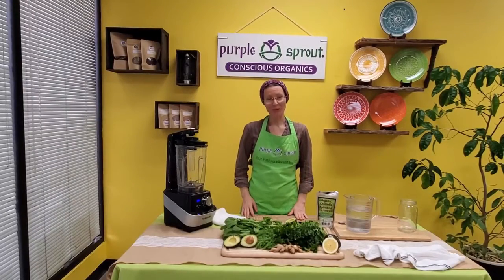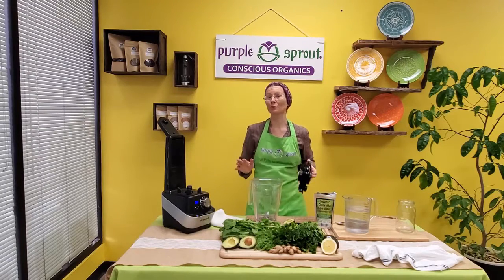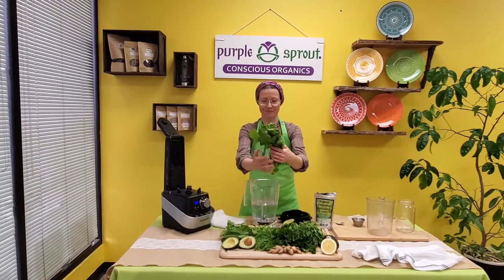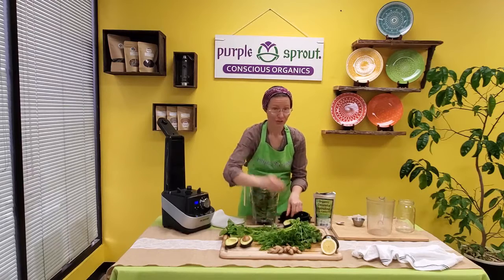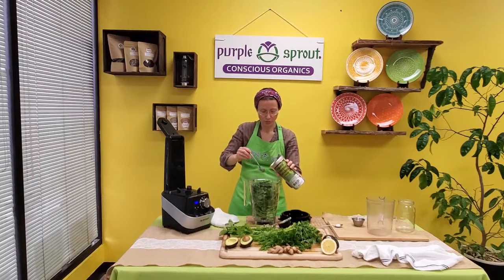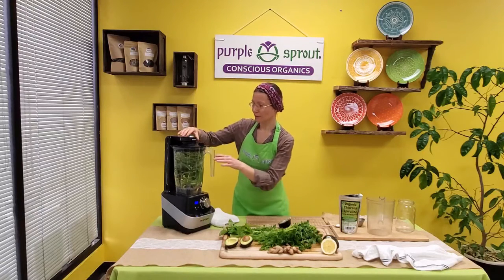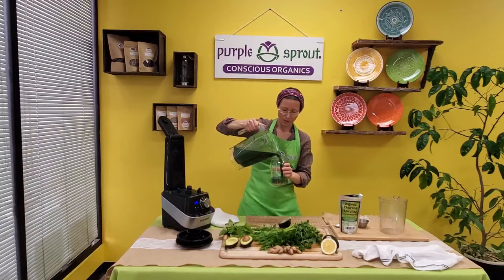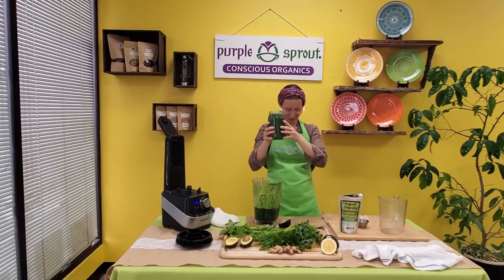THE HEALTHIEST GREEN SMOOTHIE SECRET REVEALED! | Irina Ra| Purple Sprout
Discover the secret to making the healthiest green smoothie possible. Boost your immunity and detox your body with this incredible mix of greens and herbs.

ALL-YEAR GREEN SMOOTHIE / 4-SEASON GREEN SMOOTHIE
This one simple thing, done every day, will change your life! This is our favorite health transforming Green Smoothie recipe.  Enjoy!

Recipe (makes 4 tall glasses). Please use all organic ingredients.

40 oz filtered water (alternative: pH alkaline or shungite-structured water)
2-3 handfuls of soft greens such as arugula, spinach, baby kale, lettuce
2-3 handfuls of aromatic herbs such as cilantro, dill, parsley
2-inch piece of ginger root
½ of a large or 1 small avocado
3-4 tsp Chlorella + Spirulina mix
1-3 Tbsp lemon/lime juice (lemon is more warming, lime is more cooling)

Drink right away for maximum freshness and nutrient content. Optionally, you can refrigerate it for 1-2 days.
Optional ingredients you may want to add depending on the season to be in greater alignment with nature and its cycles:
Spring:
Dandelion Greens , Celery juice instead of water, Lemon or Lime, Green Onion, Microgreens, Dried or fresh antioxidant berries, Aloe vera, Wheatgrass powder or juice, Less or no avocado
Best time to cleanse.  Taste: Pungent & bitter

Summer:
Mint, Coconut water, Lime juice, Cucumber, Fresh antioxidant berries, Banana instead of avocado, Pineapple (no avocado), Orange juice (no avocado), Less or no ginger
Also great for cleansing. Need to cool down.  Taste: bitter & slightly sweet
Fall:
Hemp Seeds, Pumpkin Seeds, Lemon juice, Ashwagandha Powder, Kale, chard, Vitamin D, Omega Nut or seed butter, Basil, Oregano, More ginger
Time to prepare for nourishing mode.    Taste: sweet & spicy

Winter:
Hemp Seeds, Onion and/or Garlic, Lemon juice, Maca Powder, Hemp seed oil, Vitamin D, Omega, Nut or seed butter, More avocado, More ginger
Nourishing time. Warming spices are welcome.  Taste: spicy, sweet & sour

For more amazing recipes and health tips visit purplesprout.com